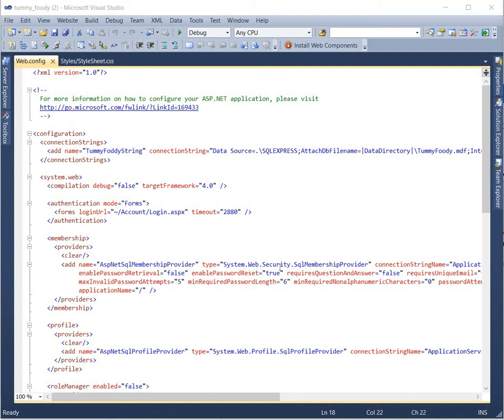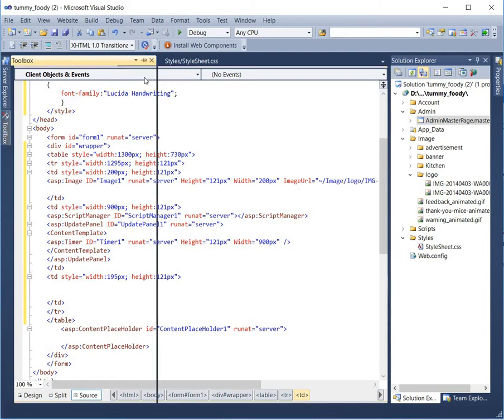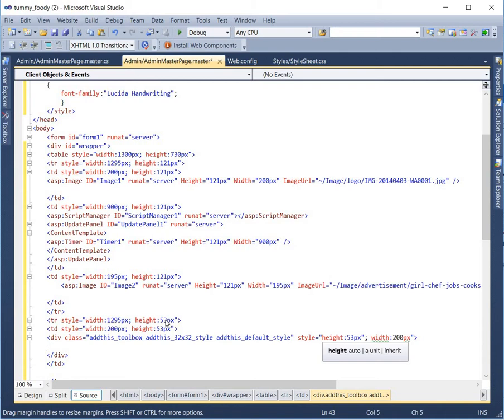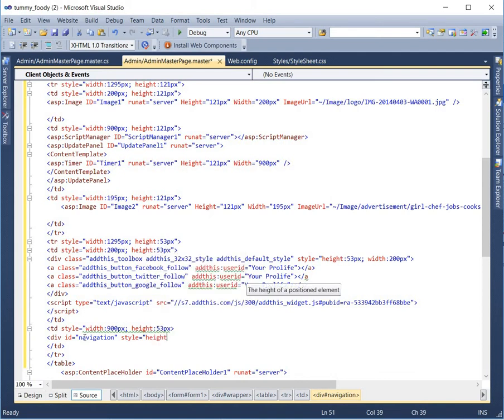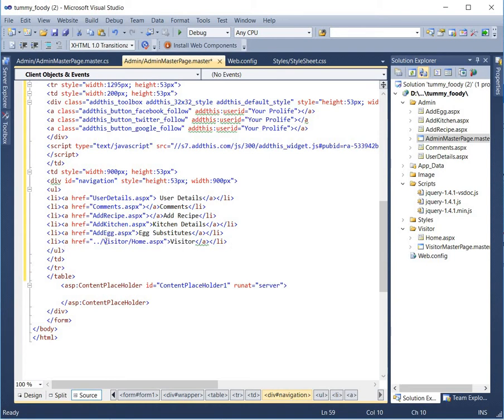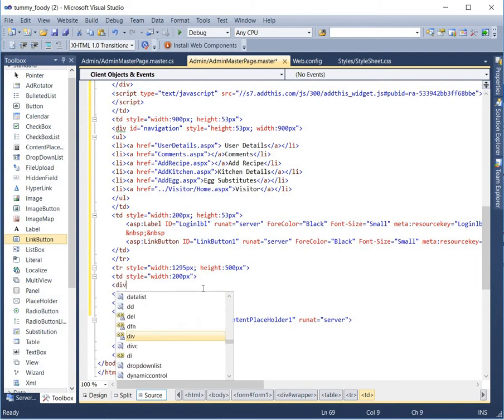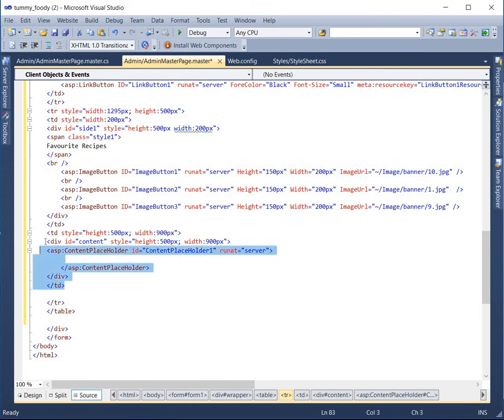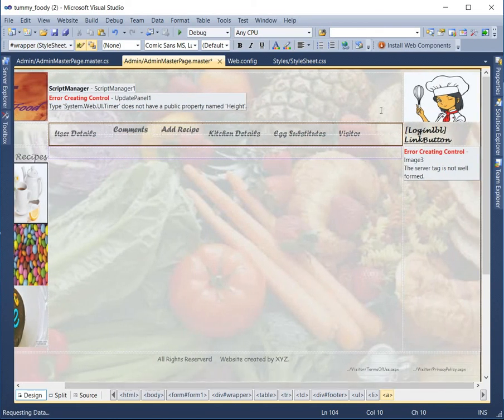Admin Master Page - Part 1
In this video I have designed the Admin Master Page. You will see the cs part in the next video.

JavaScript files:-
jquery-1.4.1
jquery-1.4.1.min
jquery-1.4.1-vsdoc